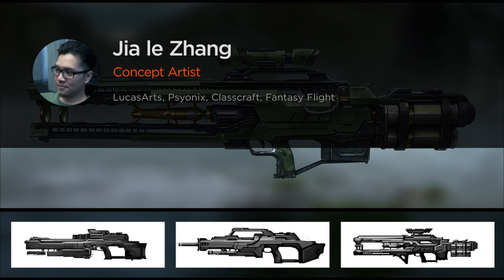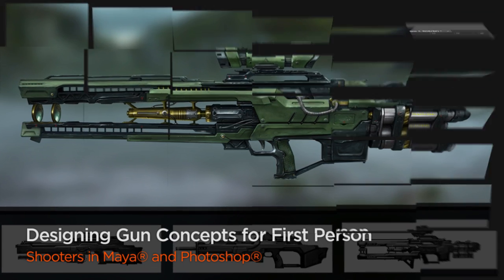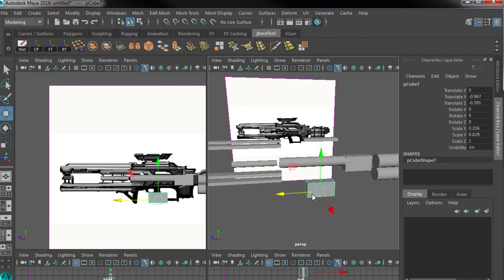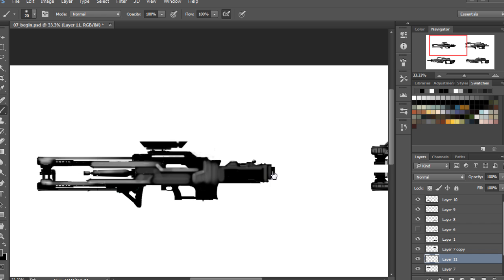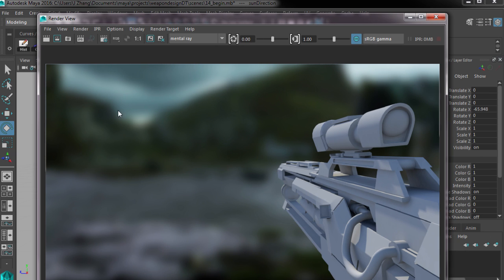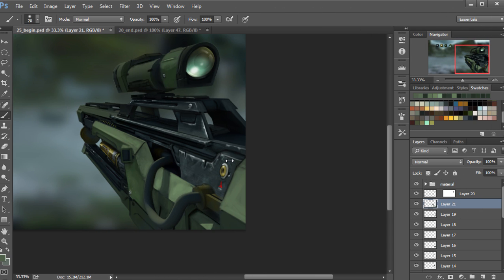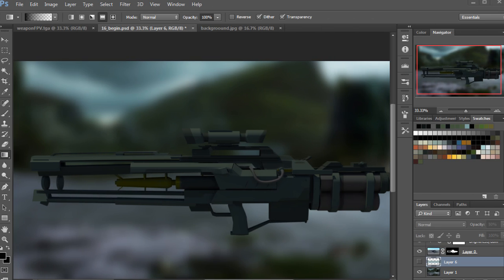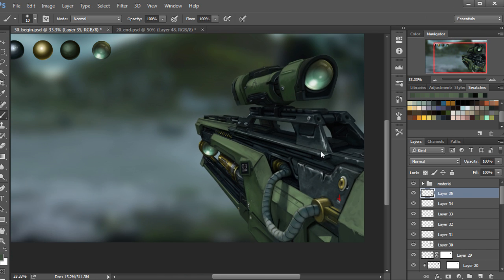Tutorial Now Available: Designing First Person Shooter Gun Concepts in Maya and Photoshop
In this Maya and Photoshop tutorial we'll design a weapon concept for a first person shooter.

We'll explore methods of quick prototyping for the design and developing the finished concept with both side and first person perspective images using Maya 2016 and Photoshop CC. By using simple modeling techniques, we'll render the model out to be finalized in Photoshop. Finally, within the lessons you'll find useful tips and tricks to help speed up the overall process.

By the end of this Maya and Photoshop training, you'll be more knowledgeable about the process of weapon conception and will find yourself more efficient with designing weapons.